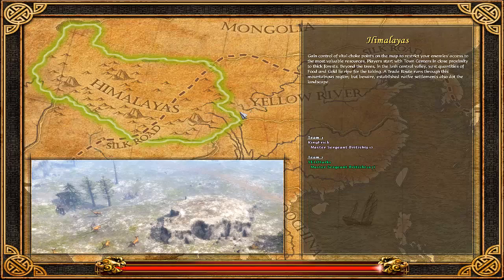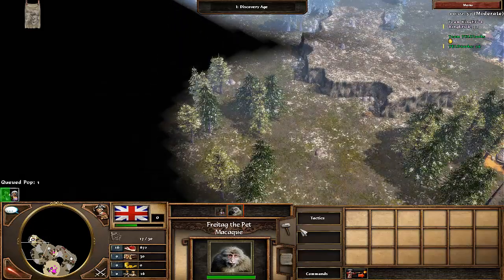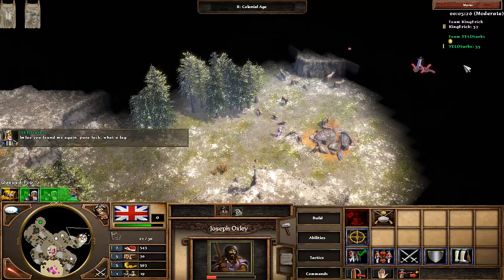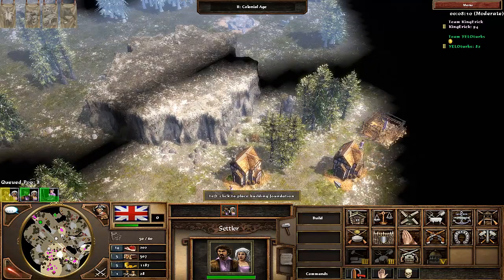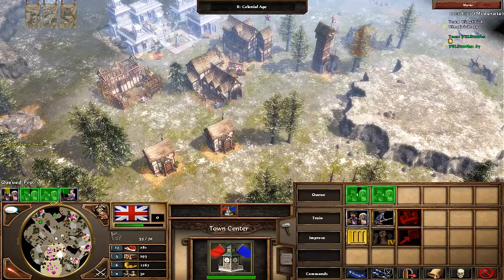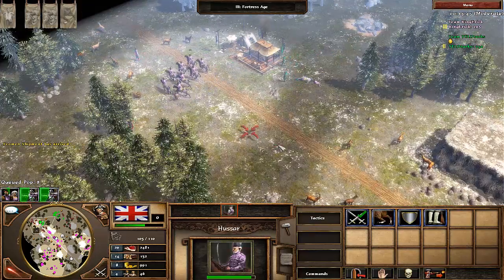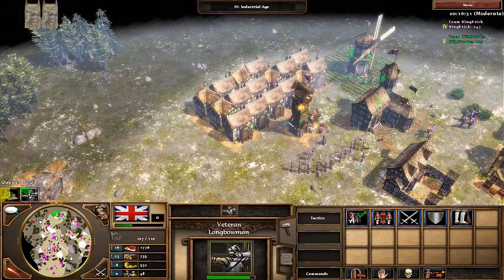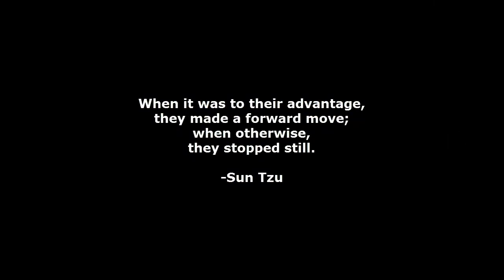AoE 3: Match 80- British Mirror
Welcome back ladies and gentlemen!!! In today's episode I face a British Mirror on Himalayas and we're exactly the same rank. Just solid Age of Empires 3 game play and analysis and back to the basics of what this channel is. Cheers!

AoE 3: Match 80- British Mirror was created under Microsoft's "Game Content Usage Rules" using assets from Age of Empires 3, and it is not endorsed by or affiliated with Microsoft.